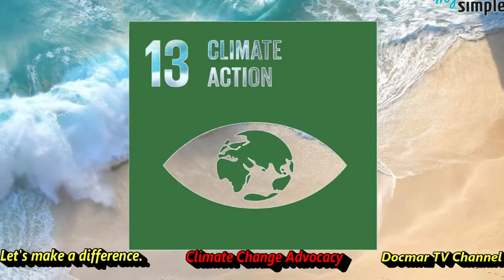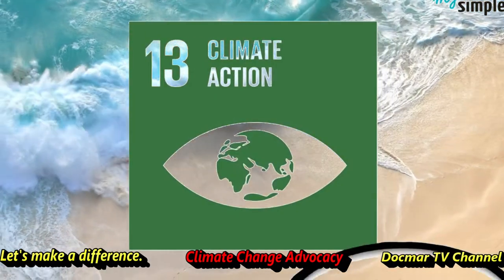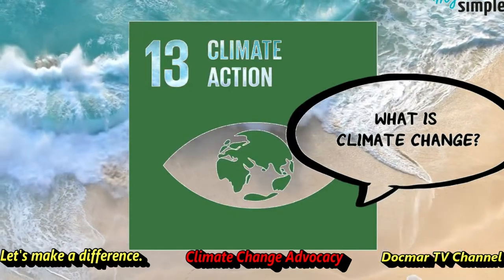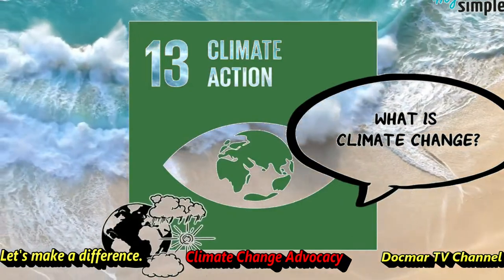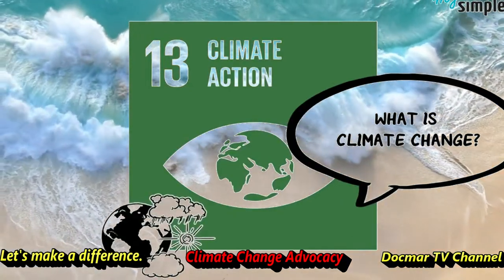MAGBAGO AT MAHALIN ANG ATING MUNDO. START FROM OUR SELVES. PANOORIN.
This video is an encouragement to do our part to make this EARTH the BEST place to LIVE IN.